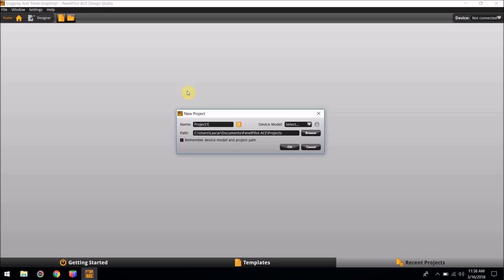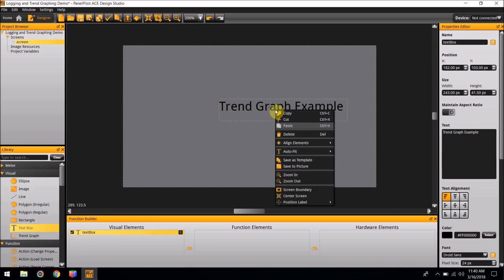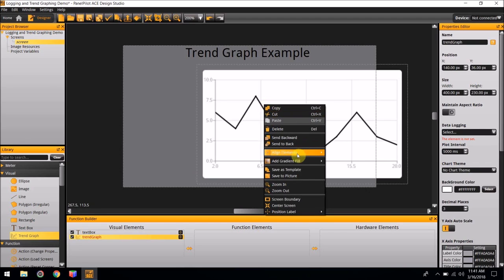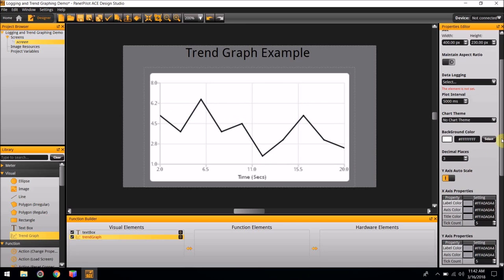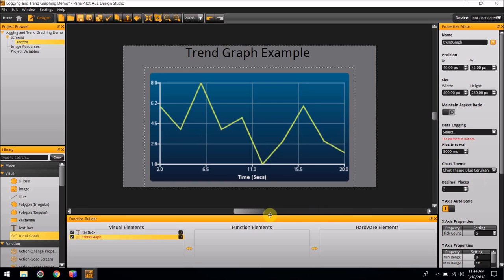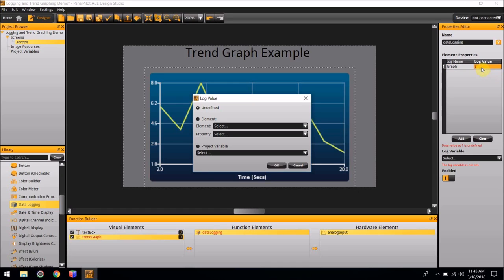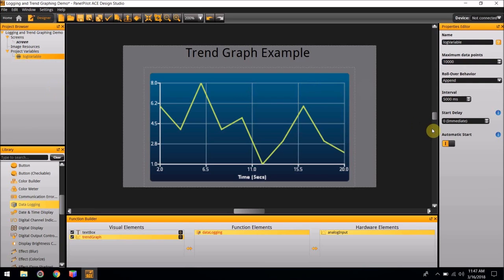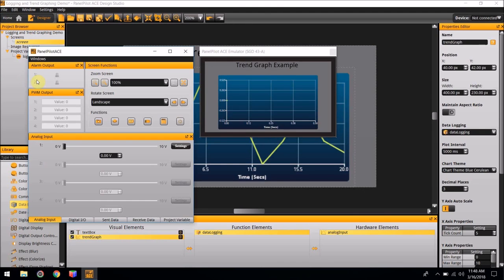PanelPilotACE Tutorial - Logging and Trend Graphing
Here is a simple demonstration of logging and trend graphing options in the PanelPilotACE Design Studio.